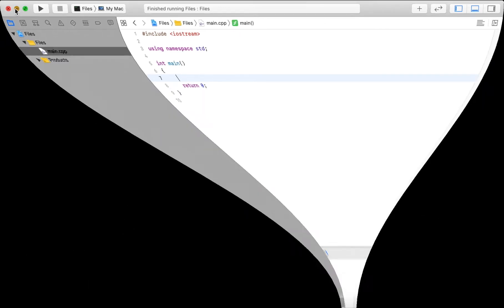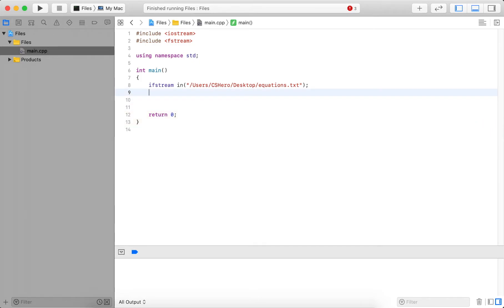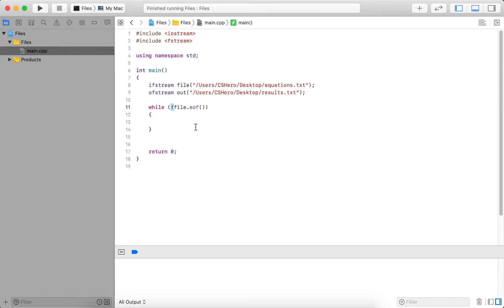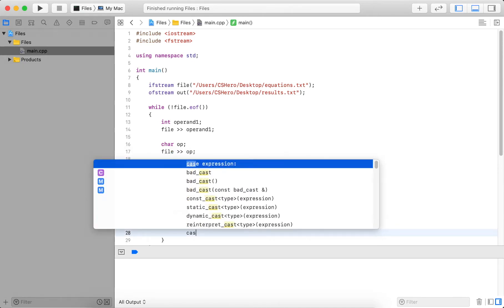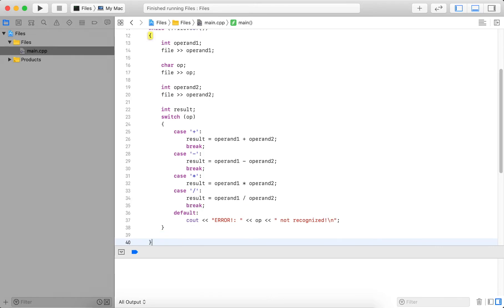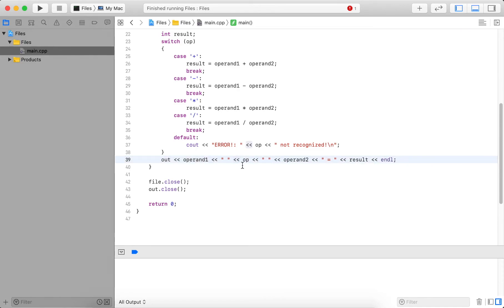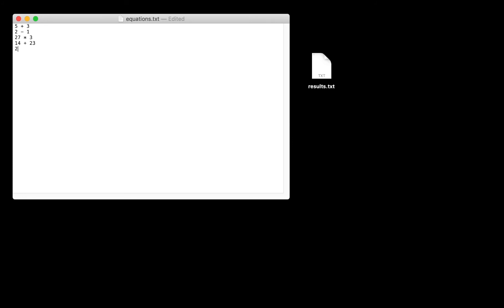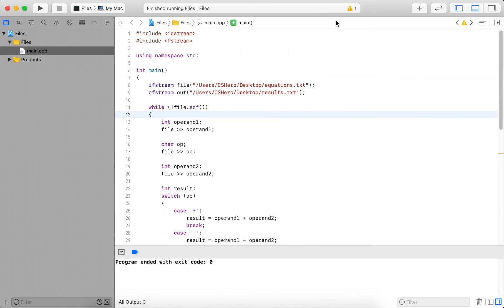C++ Tutorial: Read Data from a File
This video explains how to read data from a file. The tutorial uses paths on OSX with the path separator /. On windows the path separator is \ and the path would start with C:\.